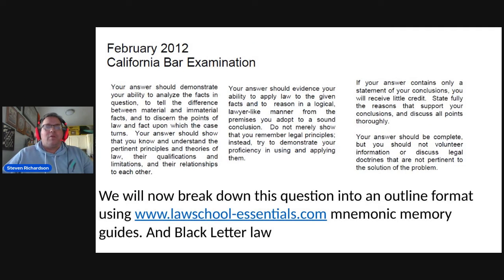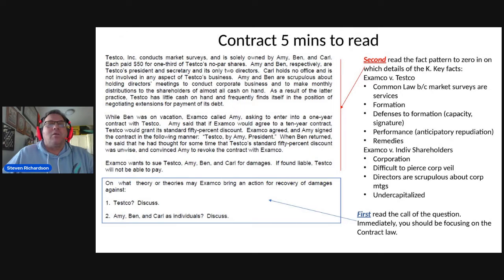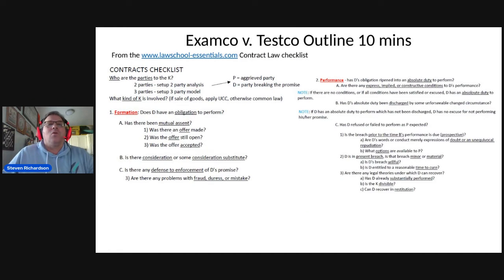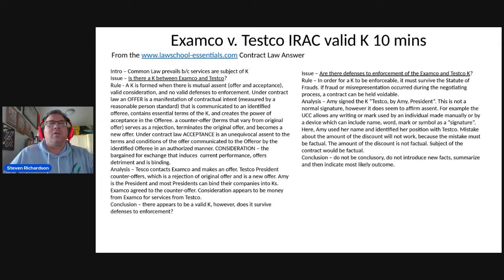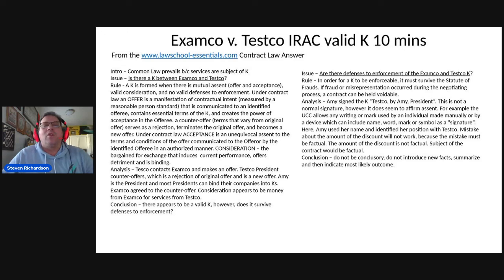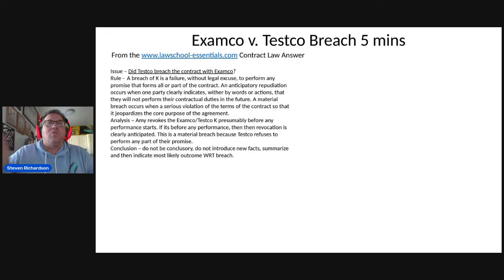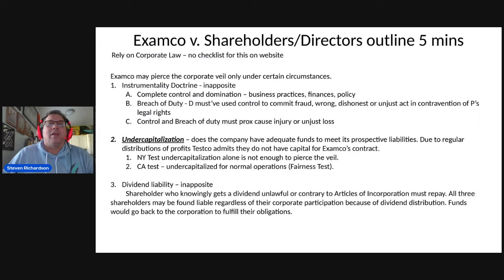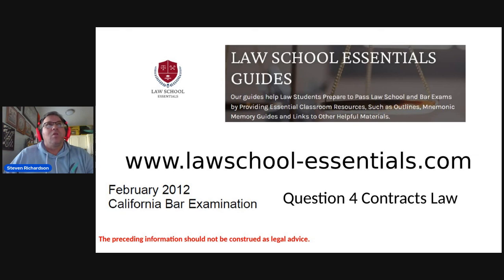Contract Law Exam review Cal Bar Feb 2012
Review of a Contract Law exam question for Cal Bar Exam February 2012. Discuss the fact pattern, outlines and answer for the calls of the question. We'll discuss formation, defenses to formation and breach. Also a look at corporate law to determine if the shareholders can be held liable for undercapitalization - piercing the veil.